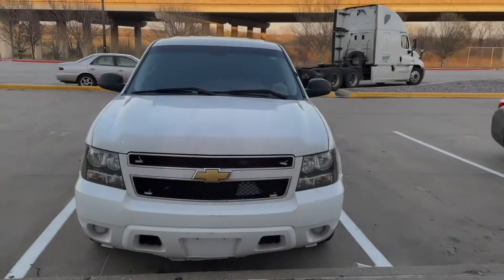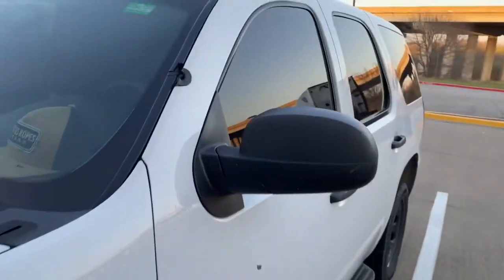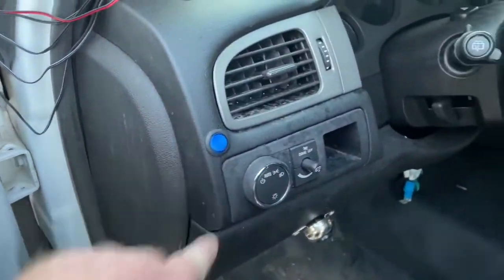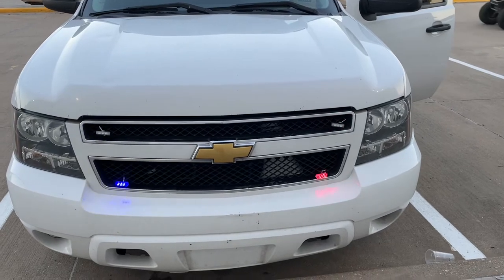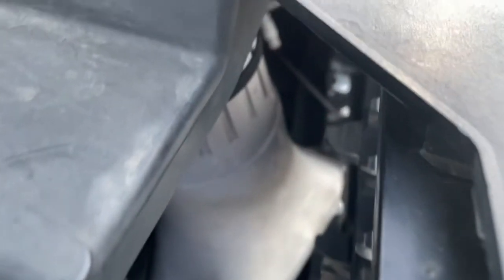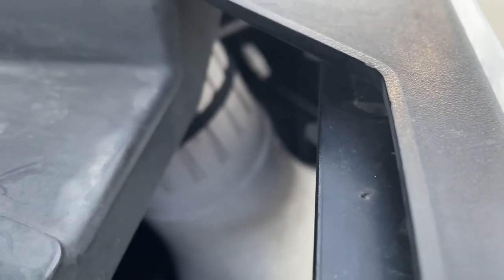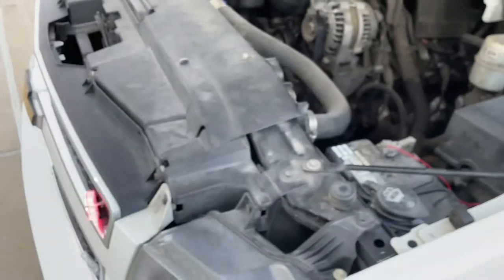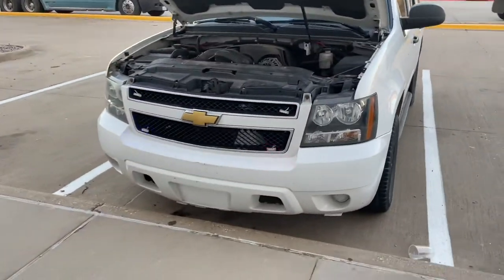INSTALLING POLICE LIGHT IN MY GRILLE ( Police Tahoe PPV )